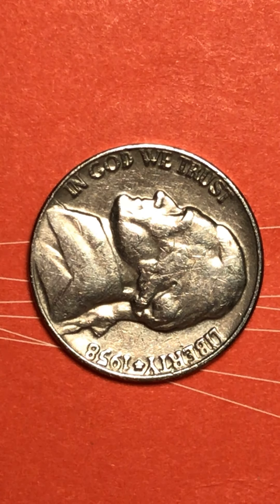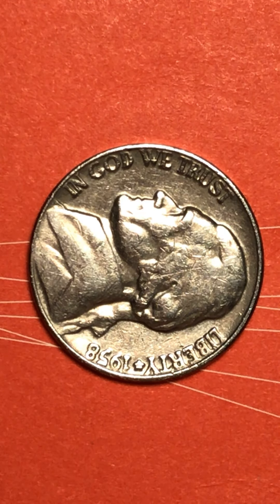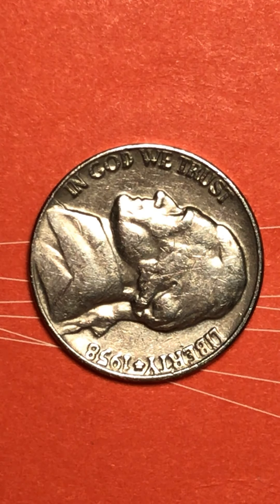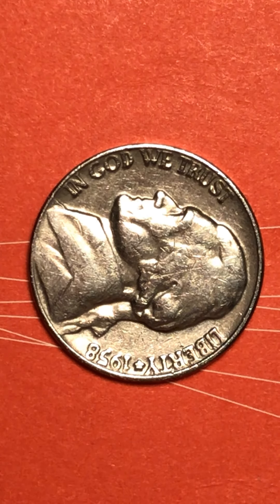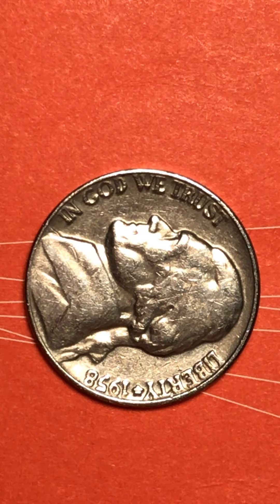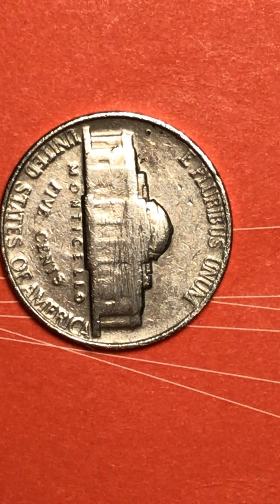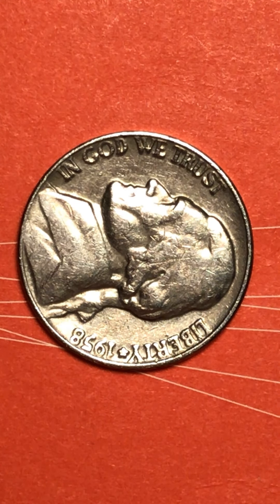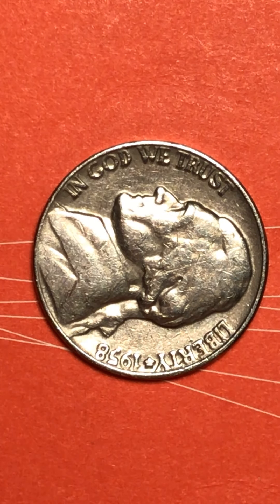Jefferson 1958 Nickle go lucky finding, worth money